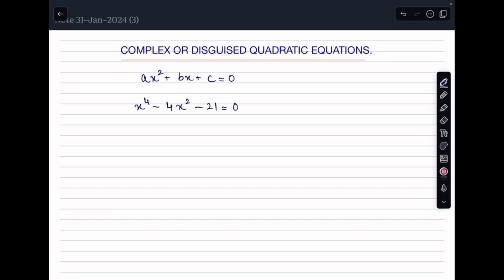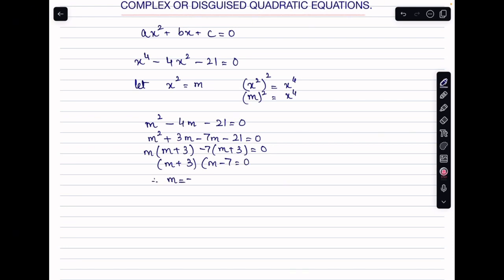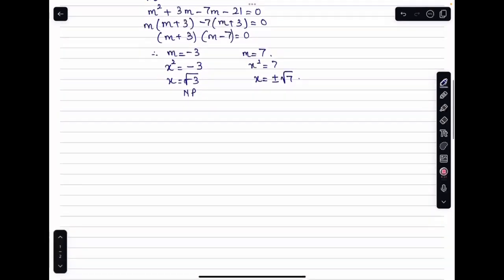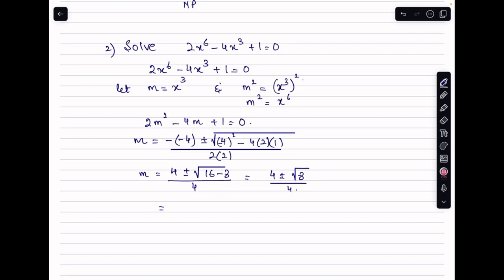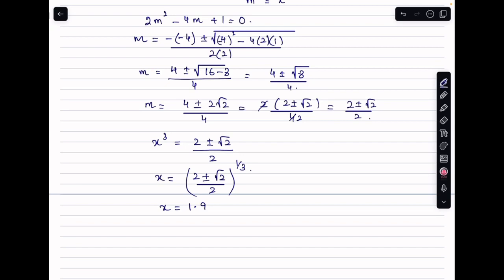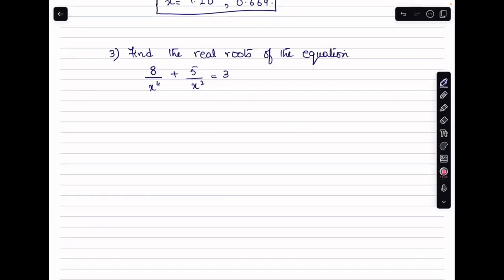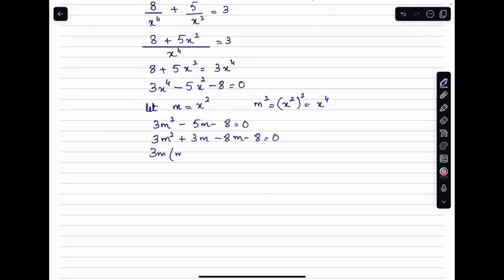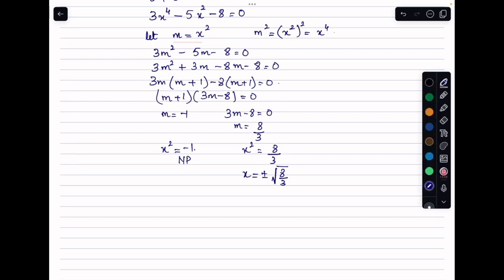Mastering Complex Quadratic Forms: Solving Disguised Equations | Mathcast with Fareaa Yousuf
Welcome back to Mathcast with Fareaa Yousuf! In this enlightening lesson, we tackle the intricate realm of complex or disguised equations that manifest in quadratic form. These equations often pose a significant challenge due to their disguised nature, requiring advanced problem-solving skills to unravel their solutions.

In this video, we delve deep into:

Understanding Complex Quadratic Forms: Exploring the characteristics and structures of equations that appear in quadratic form but may not initially seem quadratic.
Identifying Disguised Equations: Learning strategies to recognize disguised equations and differentiate them from standard quadratic equations.
Solving Techniques: Unveiling effective methods and techniques to solve complex quadratic forms, including substitution, transformation, and clever manipulation.
Real-World Applications: Illustrating practical applications of disguised equations in various fields, demonstrating the relevance and importance of mastering these problem-solving skills.
By the end of this lesson, you'll gain invaluable insights and techniques to confidently tackle complex equations that emerge in quadratic form, expanding your problem-solving repertoire.

If you found this video helpful, please consider giving it a thumbs up and sharing it with your peers. Your support fuels our mission to make math accessible and enjoyable for everyone.

Thank you for joining us on this mathematical journey. Let's unlock the mysteries of complex quadratic forms together!